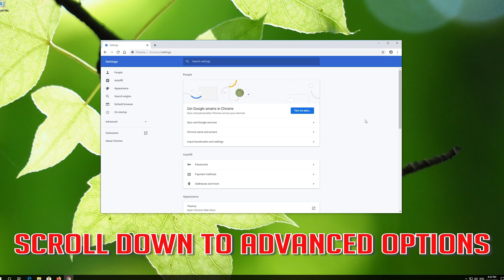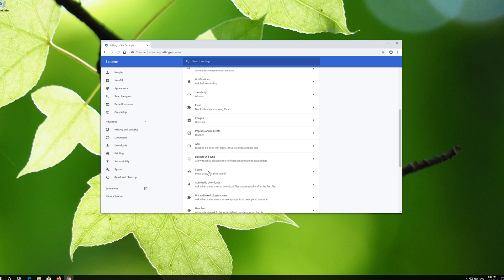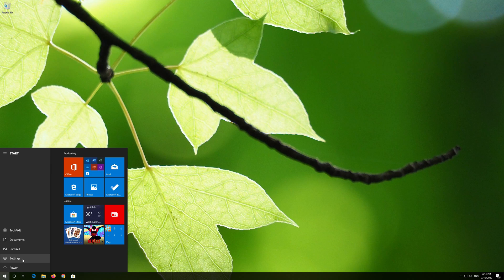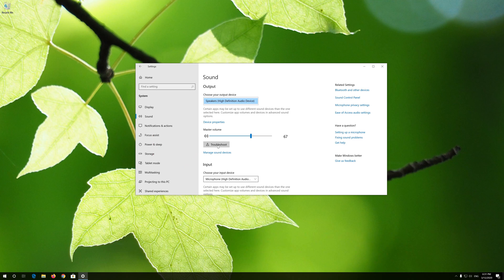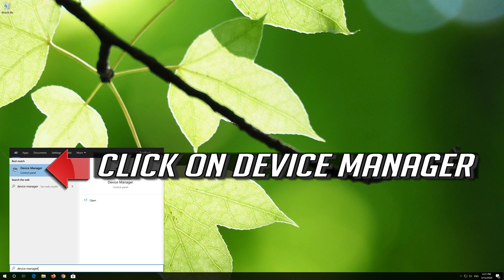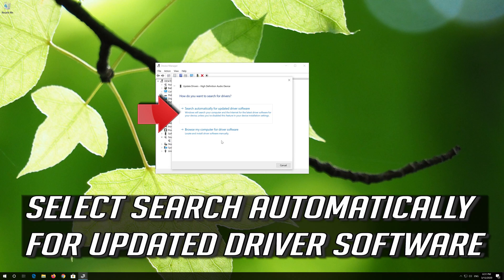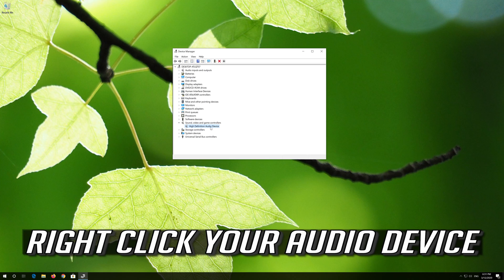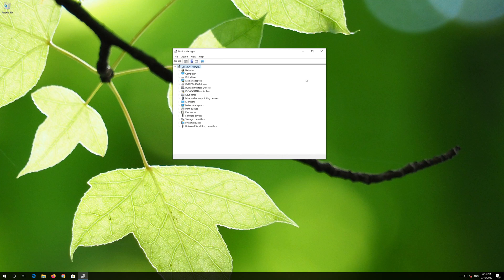No Sound With YouTube FIX [2026]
This tutorial will help you fix No Sound With YouTube FIX .

In this troubleshooting guide you'll find out the reason why YouTube has no sound. It offers a wide variety of user-generated and corporate media videos.

If you found this video it means that you hear no audio or sound while playing Youtube Videos.This is a very common YouTube issue that is very easy to resolve. There are several reasons why there's no sound in Youtube. In this tutorial will go through the reasons of why this is happening.  A lot of the times all you need to do is restart your PC or laptop to fix this problem.

Start by checking the volume level of your device. Check that your speakers are not muted or that your settings aren't set at the lowest volume. Don't forget to check that your browser tab is not muted  or that your speaker icon doesn't display a mute icon. You should also check that your windows 10 volume mixer is not set to low

This tutorial will help you resolve the following issues:

no audio on YouTube videos in Windows 11
no sound YouTube on videos
no sound YouTube google chrome
no sound YouTube win 10
google chrome YouTube no sound
no sound when playing YouTube videos,
YouTube no sound fix
YouTube no audio solution
i have no sound on YouTube,
why my YouTube no sound
no sound on YouTube
no sound on YouTube win 10
no sound on YouTube win 7

Another reason for this problem is your browser not being updated to the latest version so you should update your chrome browser. Sometimes reinstalling or resetting your browser to defaults might help too.

This YouTube troubleshooting guide will work on Windows 10, windows 7, windows 8, operating systems and desktops, laptops, tables and computers manufactured by the following brands: , Dell, HP, Alienware, MSI, Toshiba, Acer, Lenovo, razer, huawei among others.